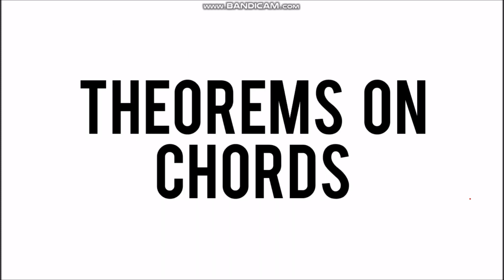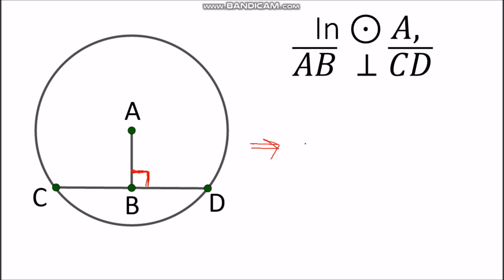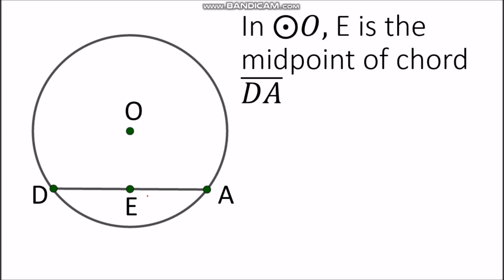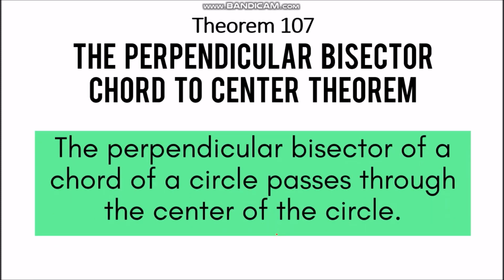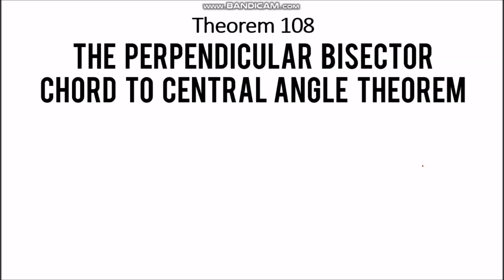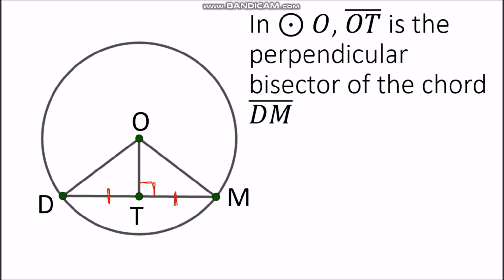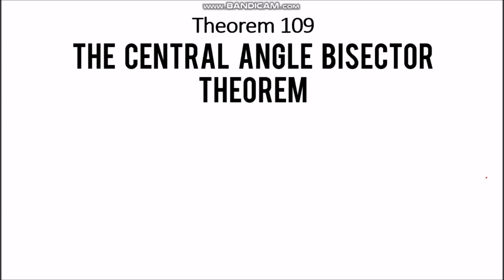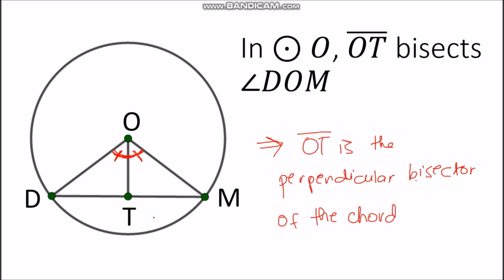09 - Theorems on Chords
Theorems on Chords